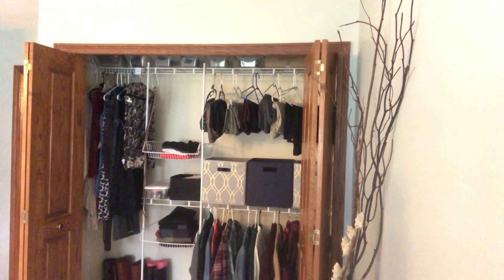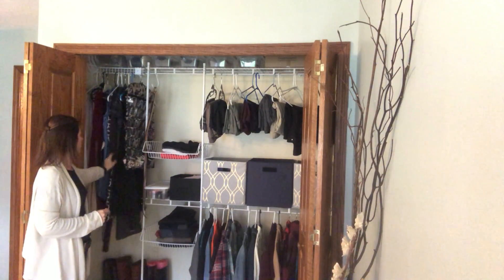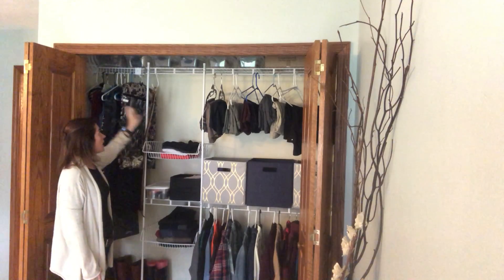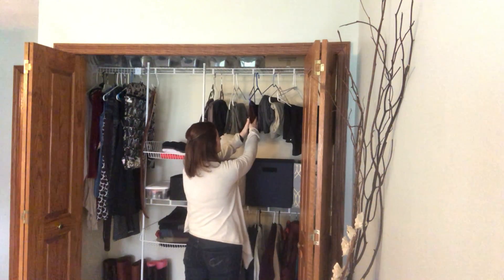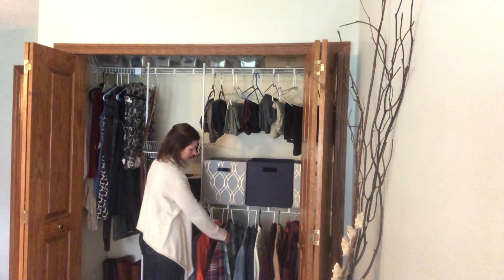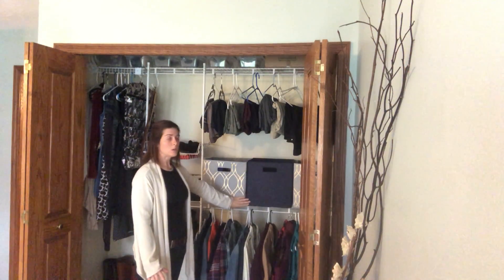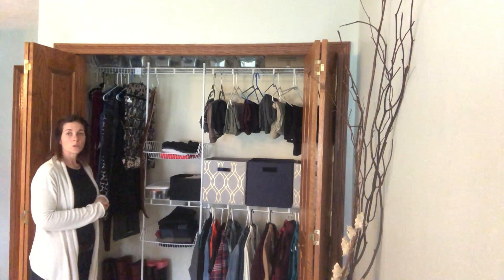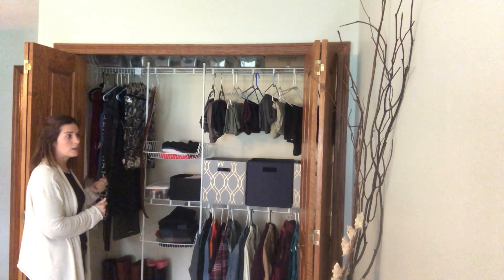Closet organization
Some ideas and tips for organizing a closet for a blind or visually impaired kiddo.